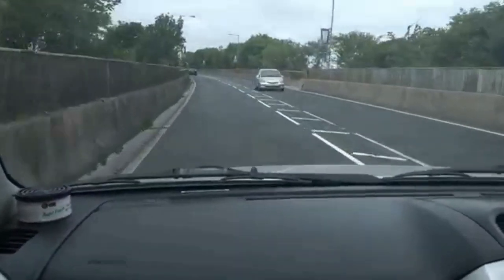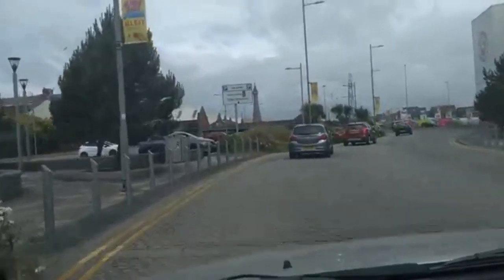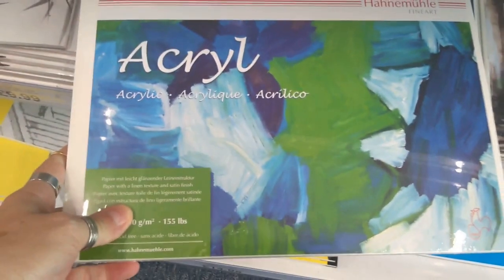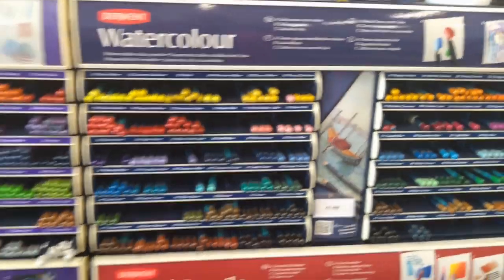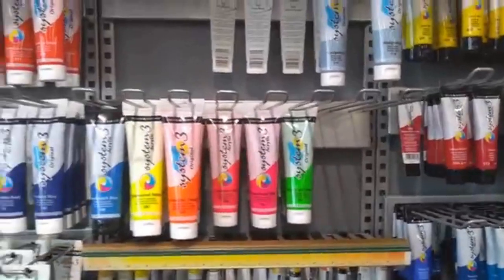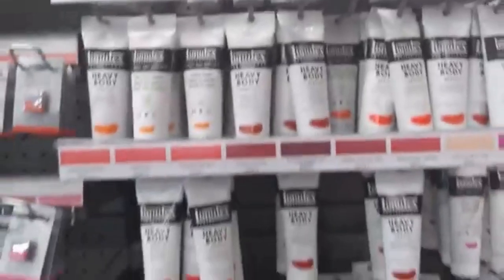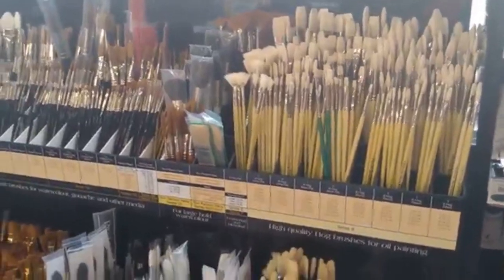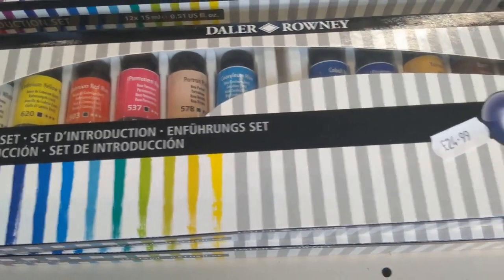A Trip To The Art Shop Granthams Art Discount Blackpool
a trip to get paint supplies and a look round the shop.